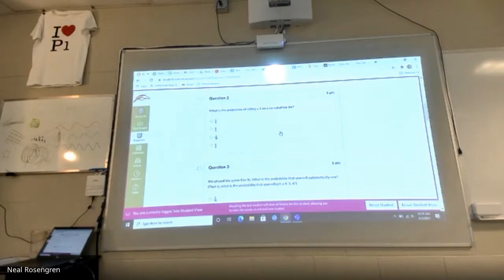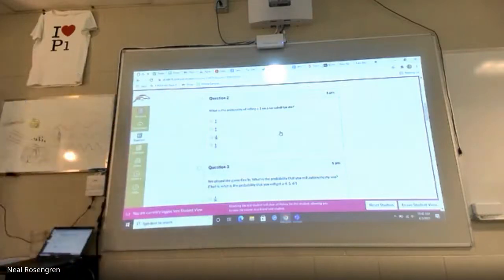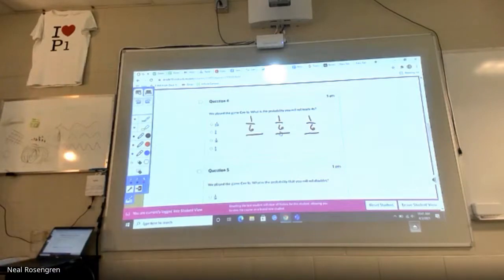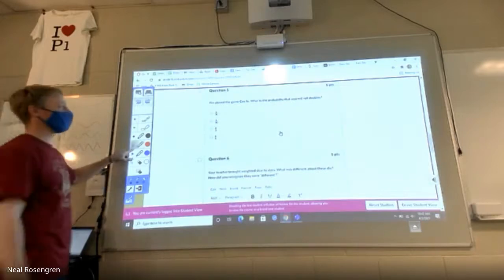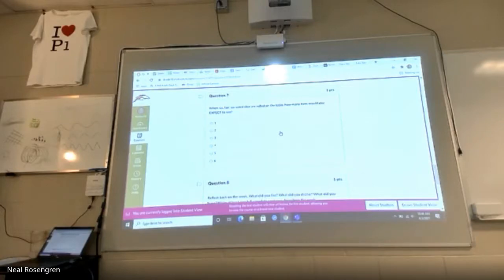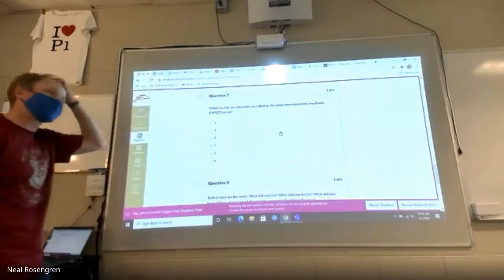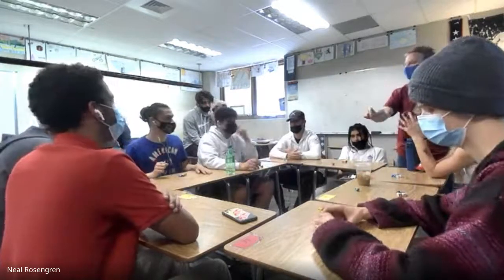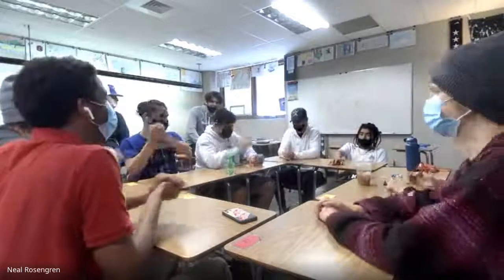April 2 2021 - Prob Stat - Unit 3 - Liars Dice Day 1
Probability & Statistics
Unit 3 - Probability
Liars Dice Day 1